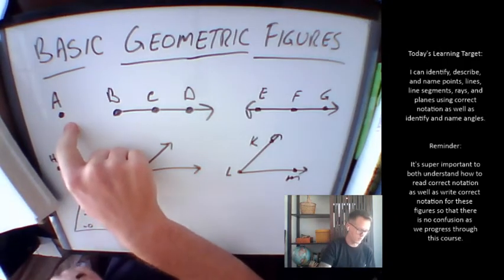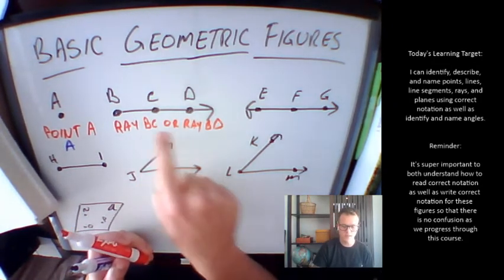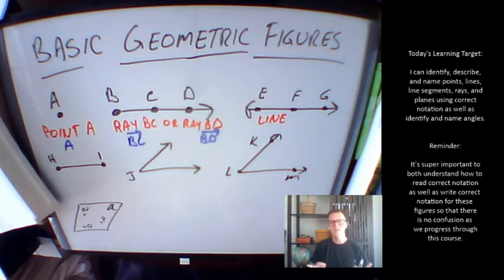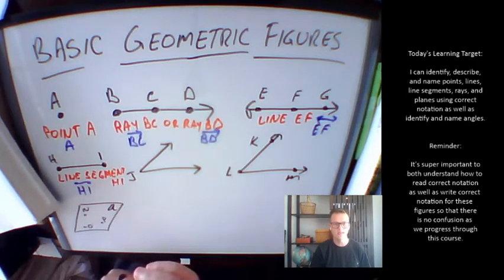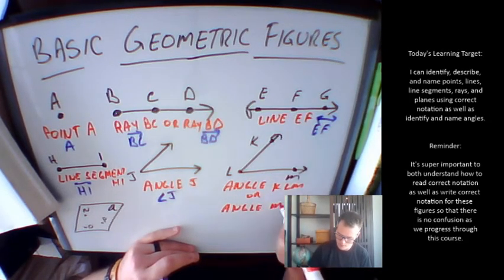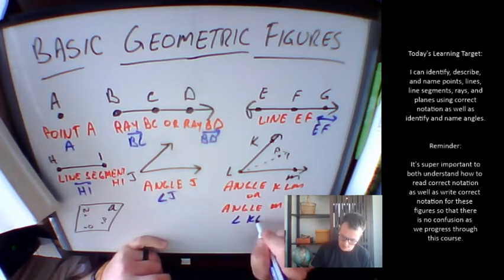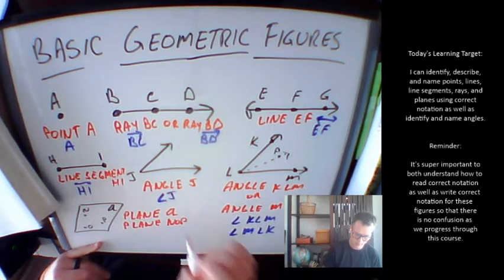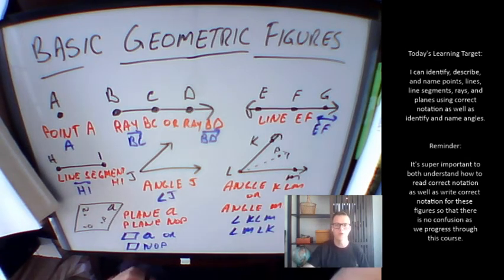01 Basic Geometric Figures